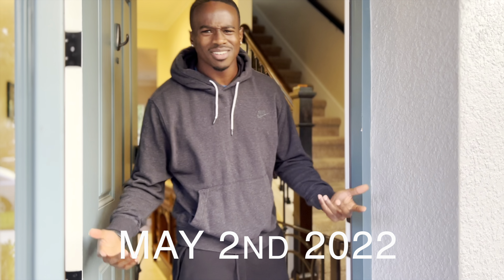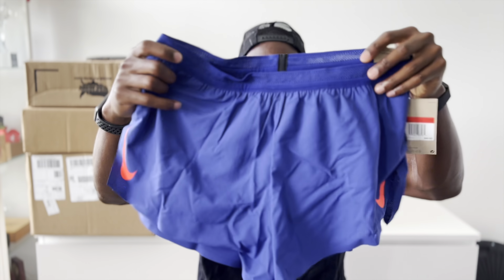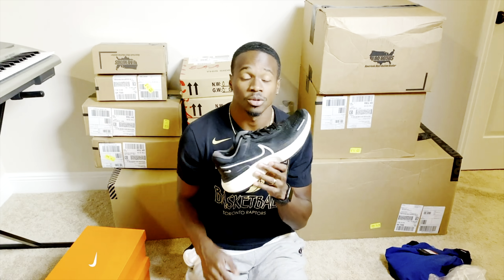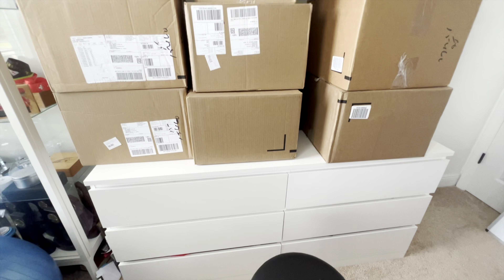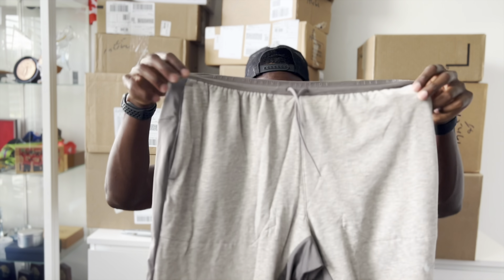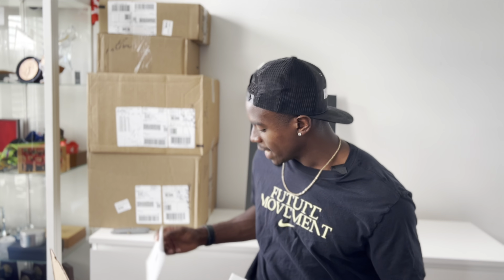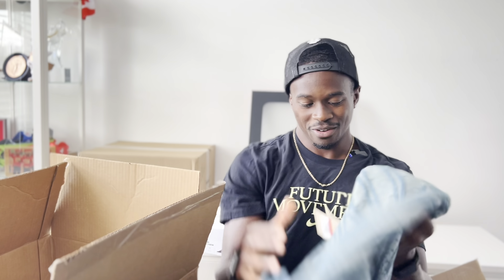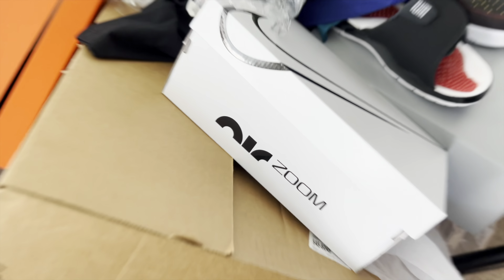HUGE NIKE UNBOXING 🔥 || NIKE Pro Track & Field Spring Kit for 2022 (NEW Streakfly Sneak Peak 👀)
In this video, get a behind the scenes look at the NIKE Spring kit that I unbox as a professional sprinter for NIKE for the 2022 track and field season 🔥🔥🔥

Nike Zoom StreakFly: 👇🏾

Nike Zoom Pegasus 38 👇🏾

NIKE DRI-FIT ADV Aeroswift 1/2 Tights👇🏾

NIKE DRI-FIT ADV Long Tights👇🏾

Nike Superfly Elite 2 Spikes: 👇🏾

Nike Max Fly Spikes: 👇🏾

Nike Zoom Pegasus 39 👇🏾

Customize your own NIKE by You Air Force 1  Low 👇🏾

Watch the unboxing of this NIKE gear haul which includes: the 2022 NIKE racing uniform, the NIKE zoom pegasus 38's, NIKE Maxfly & Superfly Elite 2 sprint spikes, and new NIKE Zoomx Streakfly model!

As a professional sprinter for NIKE, I get to unbox 2 kits of NIKE running gear each season in the spring and fall. In this spring kit, I unbox some new NIKE running long and short tights; NIKE hoodies and jackets; NIKE pants and NIKE socks; NIKE running gloves and headbands; NIKE water bottles, running hats, and running sleeves etc. You’ll get a sneak peak at the new uniform for 2022 professional track and field athletes, as well as some new NIKE shoes for the 2022 season including the NIKE the new zoom Streakfly model!

I even included some non track and field unboxings, including the G-Dragon Nike air force 1 low x peaceminusone paranoise; NIKE Sacai's; Air Jordan 13's; and the NIKE by you Black History Month inspired air force 1's !

TIMECODE:
00:00 OPENING
00:27 INTRO
01:04 Box 1
04:03 Box 2
08:27 Box 3
08:52 Box 4
10:07  Box 5
10:39  Box 6
12:54 Box 7
13:19 Box 8
14:24 Box 8 (again)
14:37 Box 9
15:02 Box 10
15:33 Box 11
16:57 Box 12
17:47 Box 13
19:42 Box 14
20:18 Box 15
20:58 Box 15 (again)
21:37 Box 16
22:13 Box 17
22:53 Box 18
23:00 Box 19
23:47 Box 20
24:14 Box 21
27:42 Box 22
30:53 Box 24
31:53 OUTRO